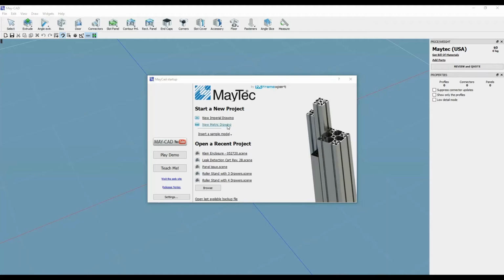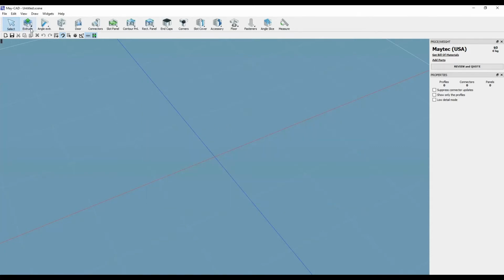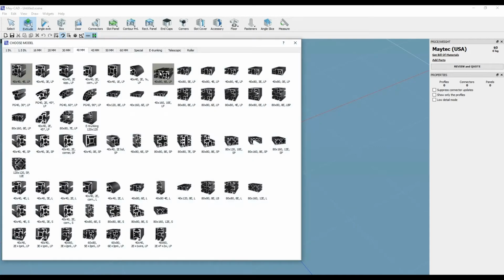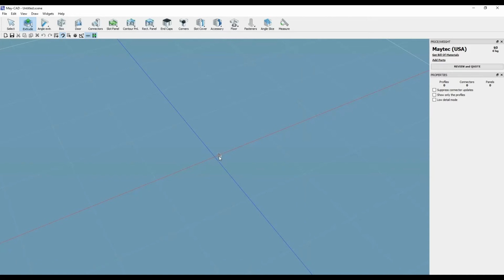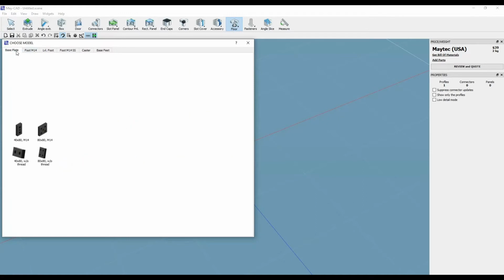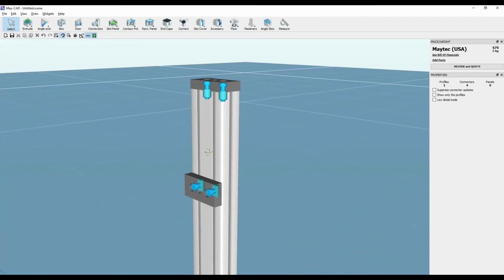MayCAD Novice Tutorial: Using Base Plates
This video tutorial explains the various ways to utilize our selection of base feet. It also shows how the hardware is shown for each base feet in the various mounting styles.